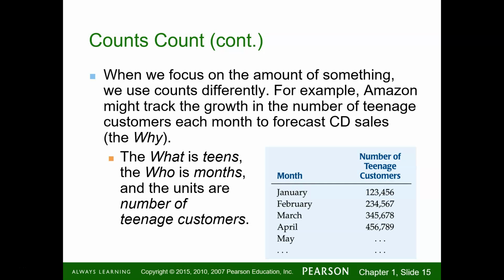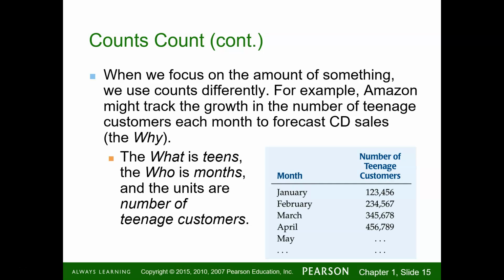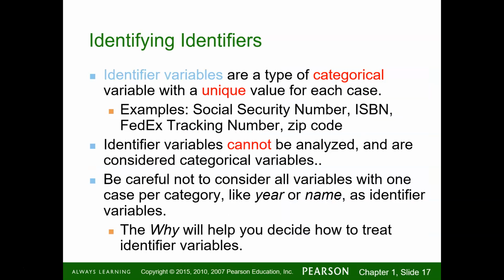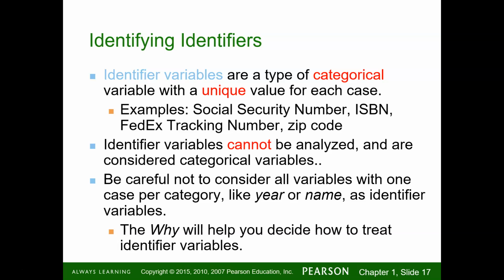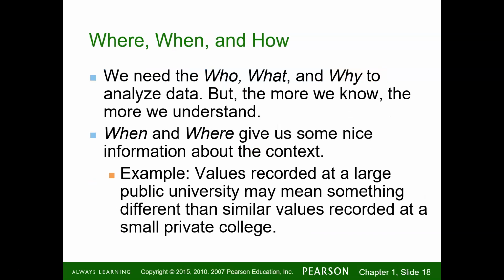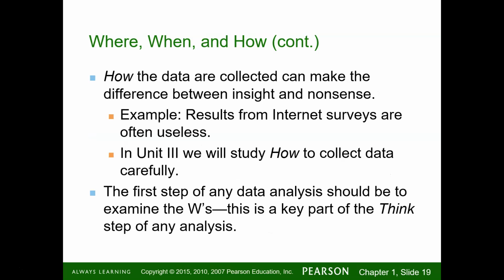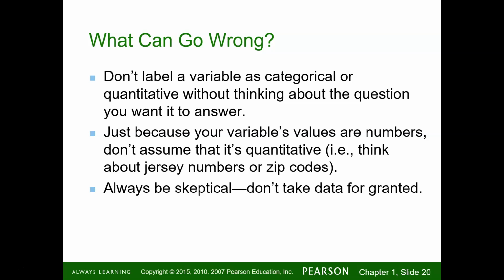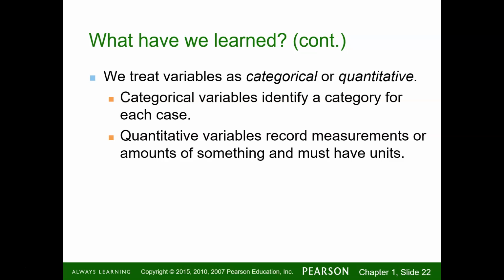Chapter 1 - Stats Starts Here: Part 2 (s01.01)